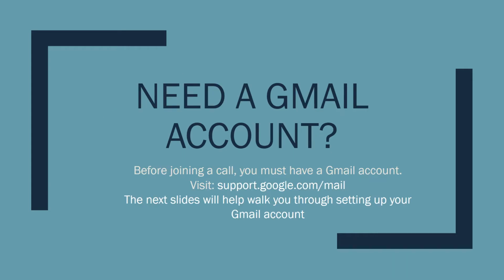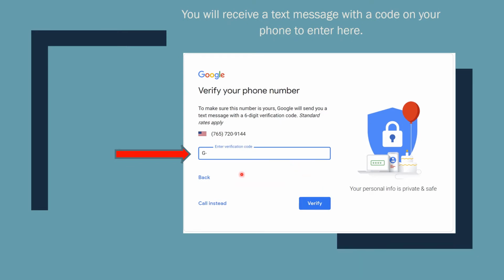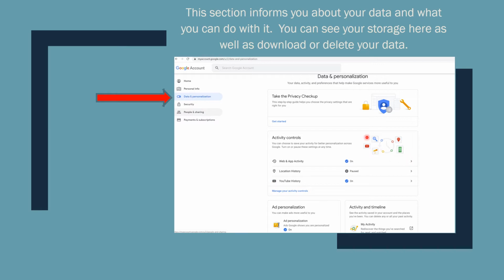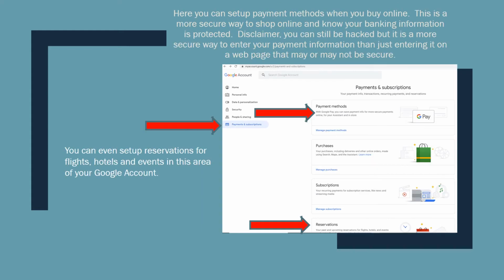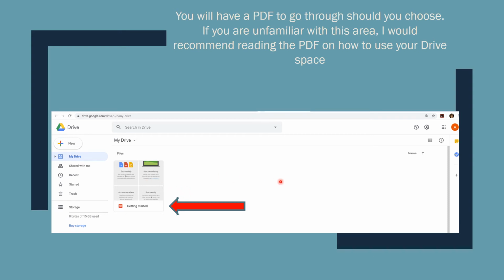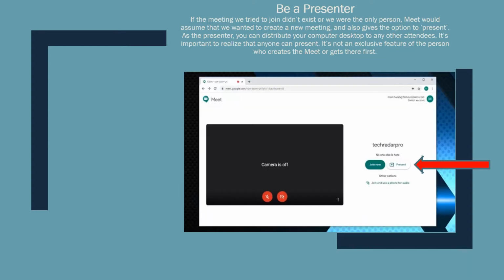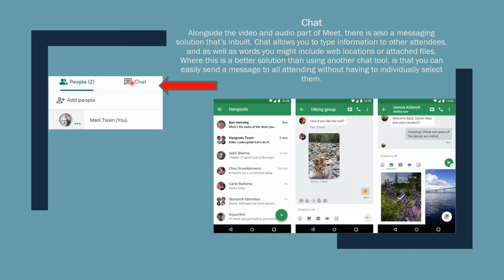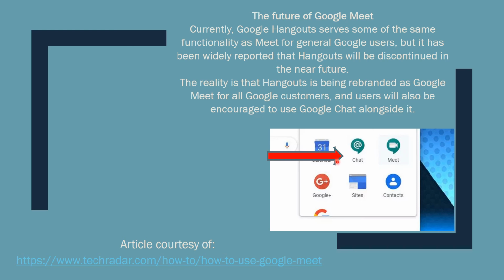How to Use Google Meet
Putnam County Public Library's Technology Director Arlene Tincher walks through the steps needed to create an account using Google and accessing Google's video conferencing tool Google Meet.